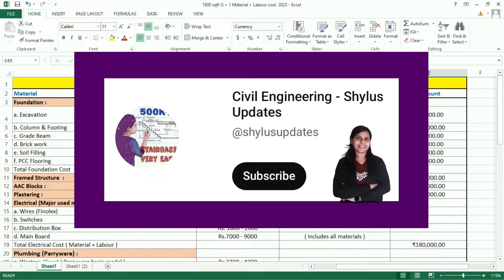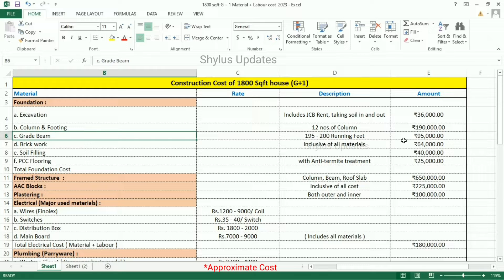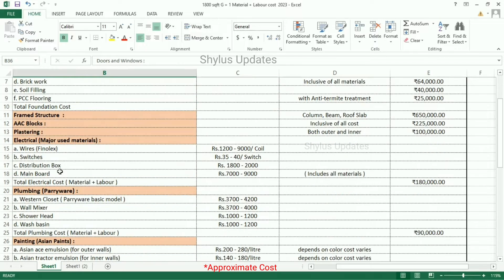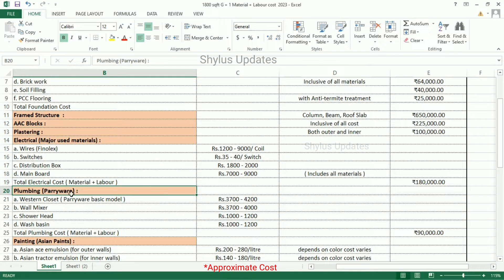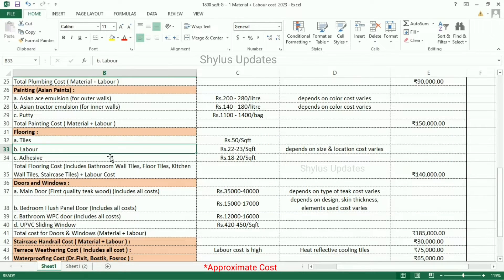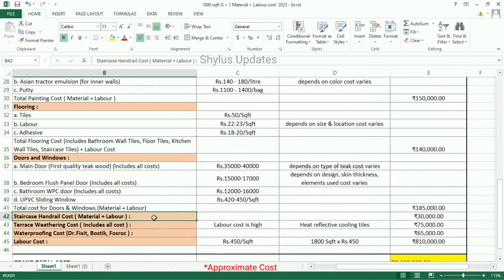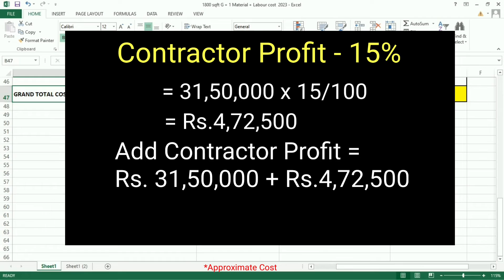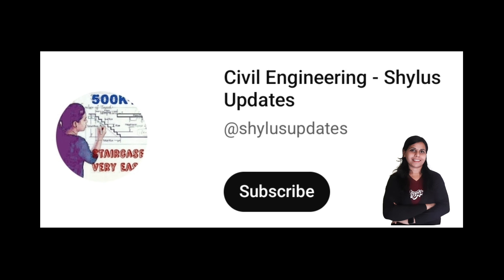2023 Construction Cost Breakup | 1800 sqft house construction cost | material cost 2023 |labour cost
Dears Viewers,
In this video, I have given 2023 house construction cost in detail for 1800 Sqft house from Foundation to Finishing. This construction cost is suitable in City areas like Chennai.
Title :
2023 Construction Cost Breakup | 1800 sqft house construction cost | material cost 2023 | labour cost | Construction Cost 2024 | All materials latest cost | all materials cost | material cost and labour cost | construction cost per sqft

2023 Material cost + Labour cost PDF for 1800 Sqft house :
STEP 2 : Click the 'BELL' 🔔 icon.
STEP 3 : Click 'ALL'.
STEP 4 : Take a Screenshot

Search Options :
autocad2022
The cost given in this video is not constant. It is an approximate cost which is not applicable in all areas. interior works cost - TV unit setup, wardrobes, bedroom cupboards, modular kitchen, elevation cost, total extra cost, total house construction cost
 1200 वर्ग फुट घर बनाने में कितना मटेरियल और खर्चा लगेगा ?, जानने के लिए विडिओ में अंत तक बने रहे और दोस्तों वीडियो को Like और शेयर जरूर करना धन्यवाद्, दोस्तों आज मै आपको बताऊंगा के 1200 sqft का घर बनाने में कितना खर्च आता है
Current rate of floor tile, Bathroom tile cost, Number of bathrooms required, Tiles required for 2 bathrooms, bathroom tile size, Current rate of bathroom tile, Granite cost, Granite for kitchen countertop, marble cost, marble for porch, marble for staircase, marble quantity required for hall, bedroom, kitchen, Current market rate of marble, Total material cost of 1200sqft house, Labour cost, Extra and variable cost, Pre-construction cost, Building approval cost, Temporary eb connection cost, Borewell cost, Design fees for an engineer or an architect, Septic tank cost, capacity of septic tank for 5 persons, size of septic tank, sintex tank cost, capacity of sintex tank, painting cost, asian paint, birla, nippon paint, compound wall cost, Current market rate of 1unit .